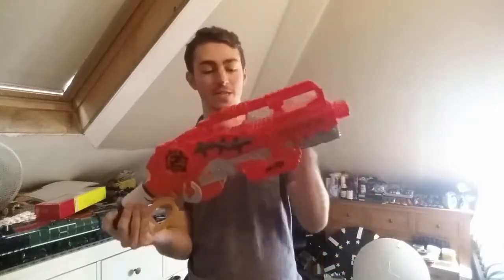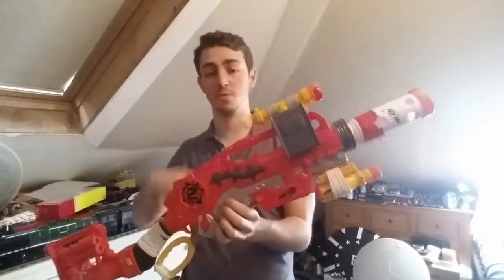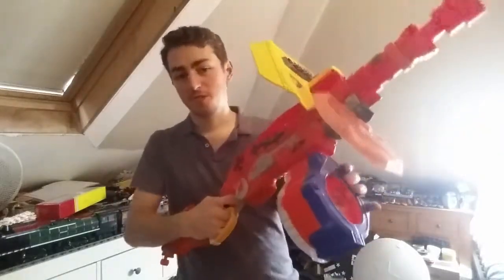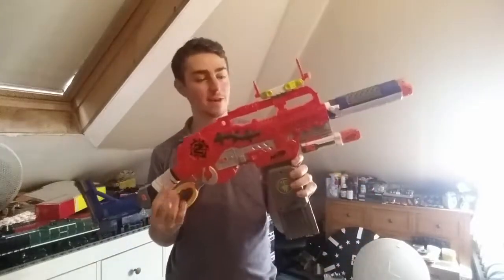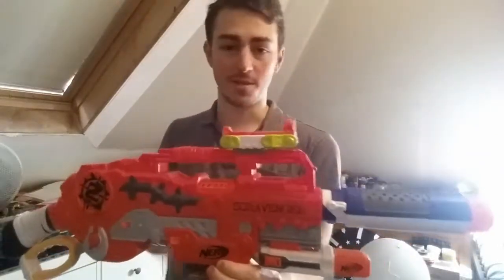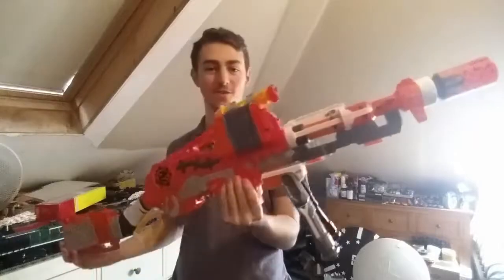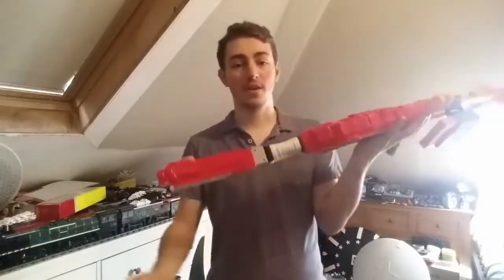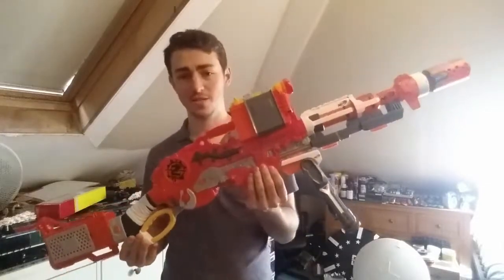Nerf Combos - Scravenger